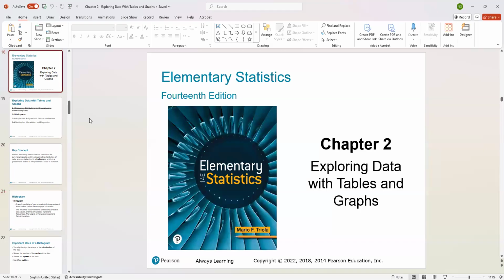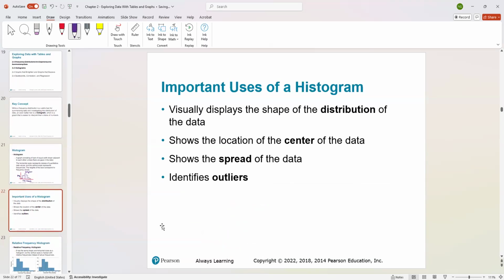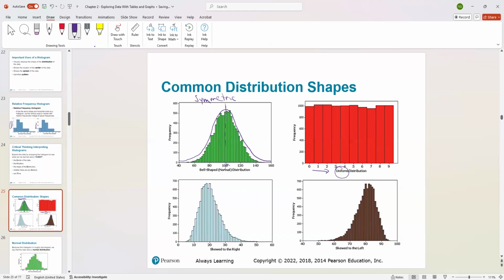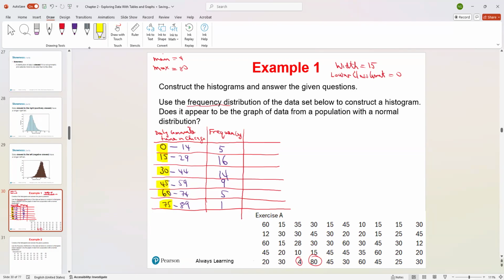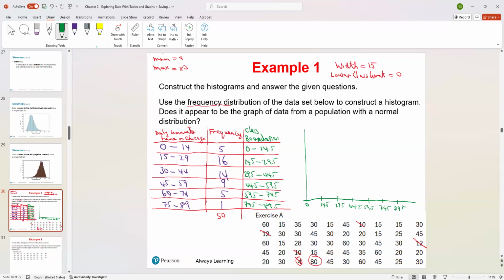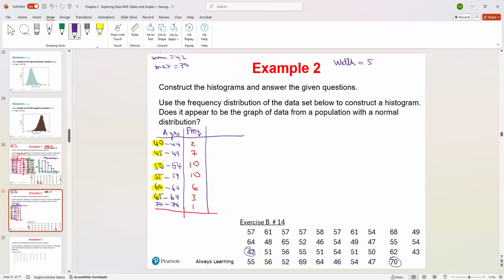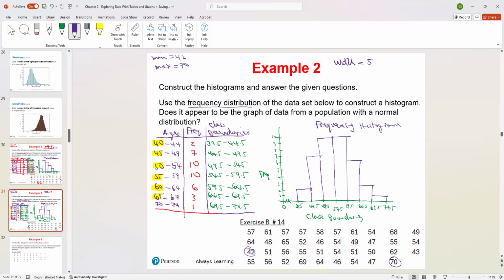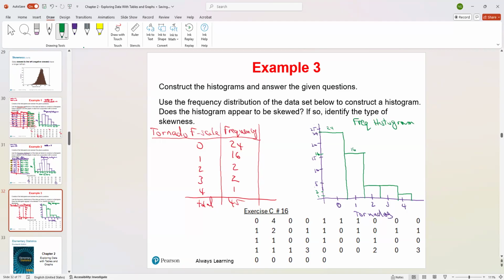Chapter 2 - Section 2.2.- Histograms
- Develop the ability to picture the distribution of data in the format of a histogram or relative frequency histogram.
- Examine a histogram and identify common distributions, including a uniform distribution and a normal distribution.